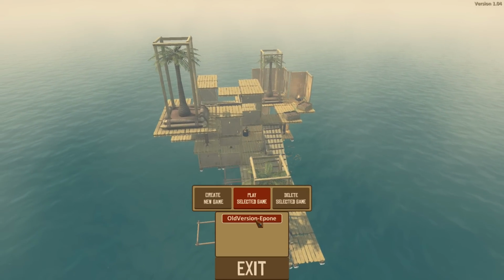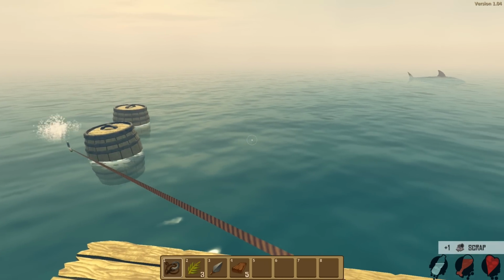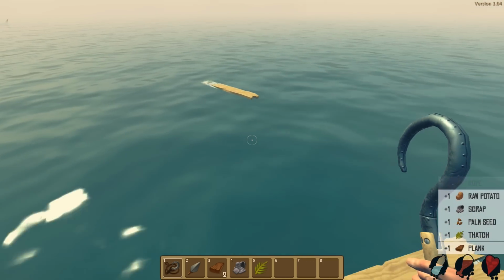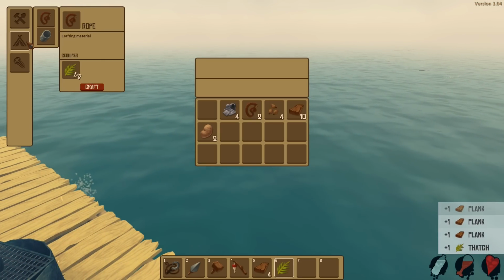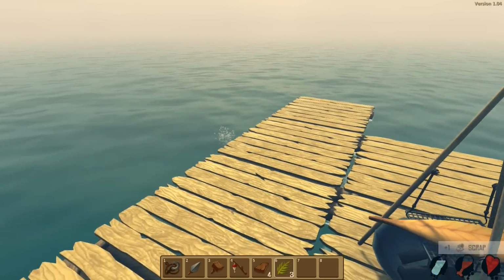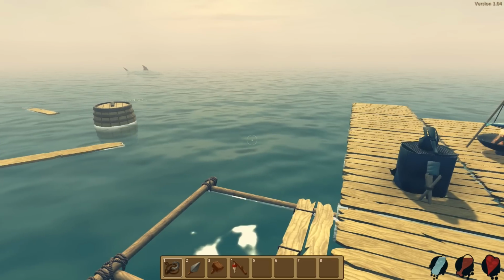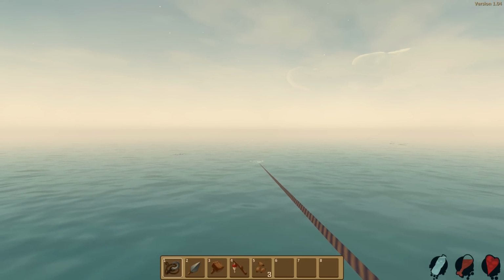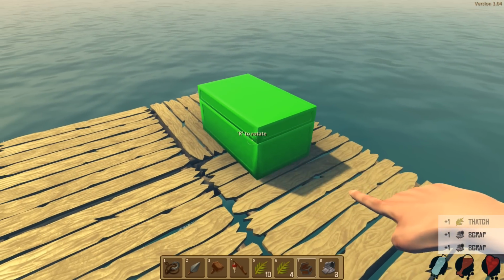NEW UPDATE - STORAGE CHESTS, STRONGER SHARK & FASTER HOOK | RAFT SURVIVAL GAME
RAFT Gameplay Let's Play Walkthrough Playthrough PC Survival

Raft is currently in very early production. This is a prototype which purpose is to show the player what the game could be.

GAME FEATURES

► Crafting Items
► The shark...
► Save your game